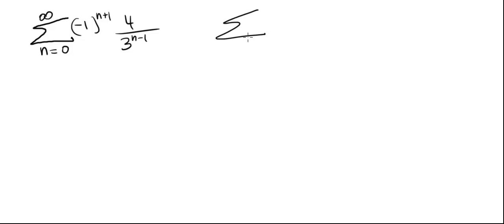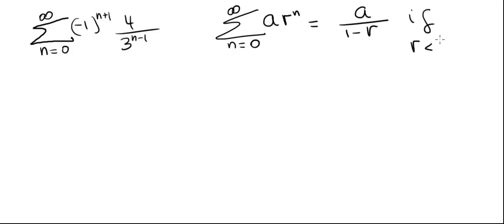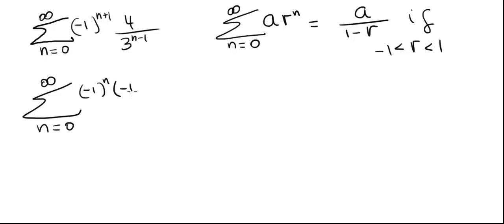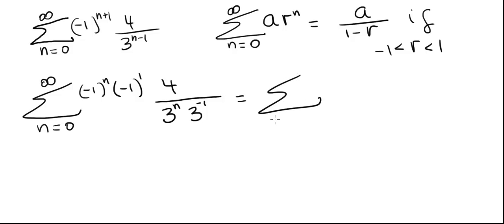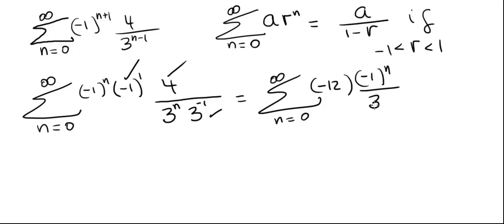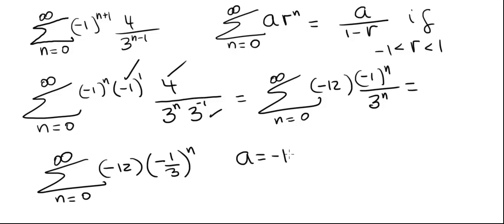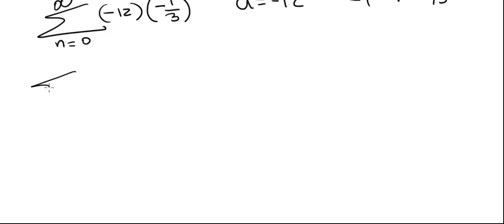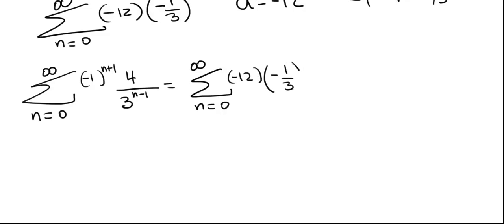Series 14 (Geometric)